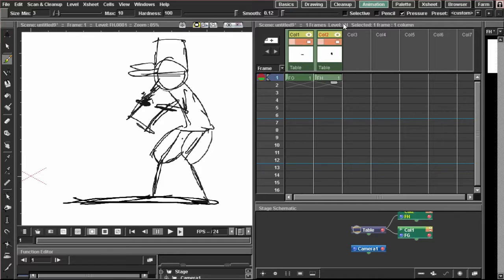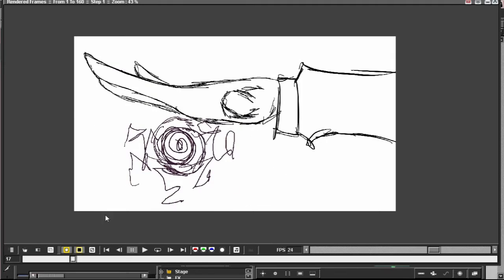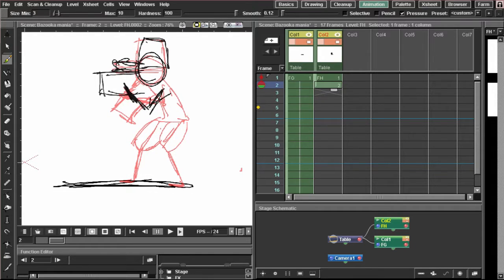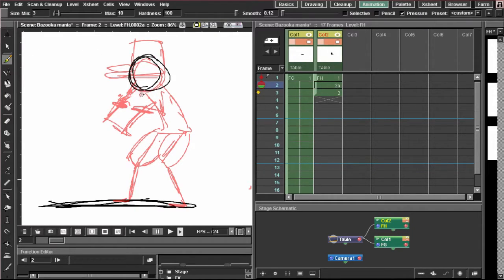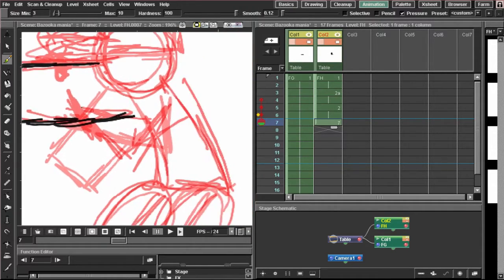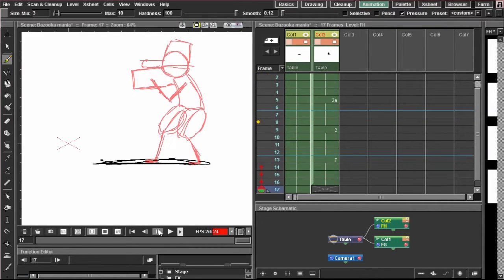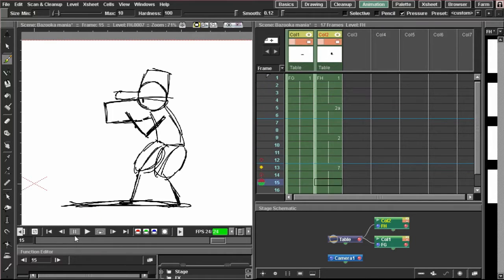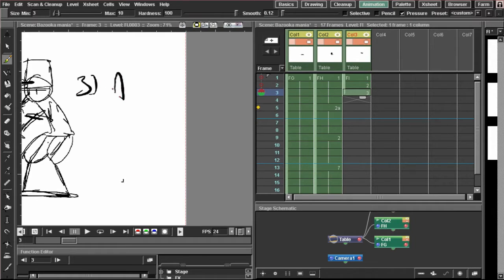Opentoonz - Timing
Sorry if this video is a little confusing. I linked to an Alan Becker playlist, he's a much better teacher in this subject!